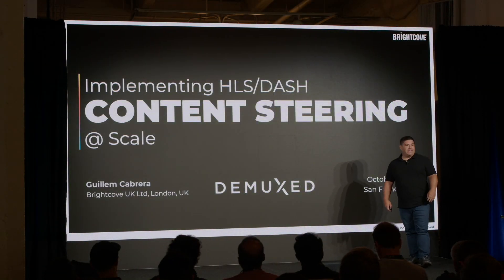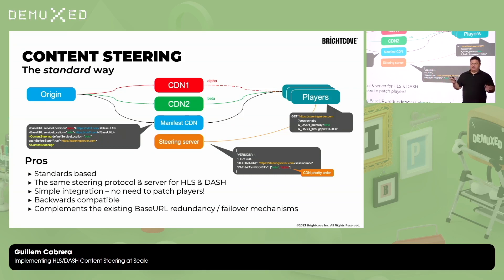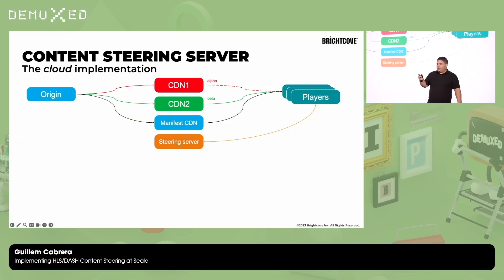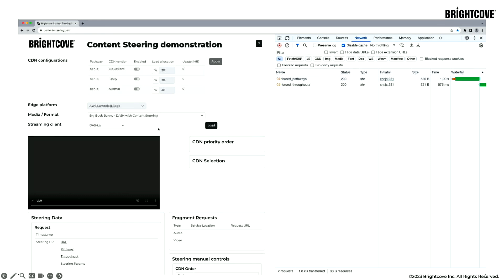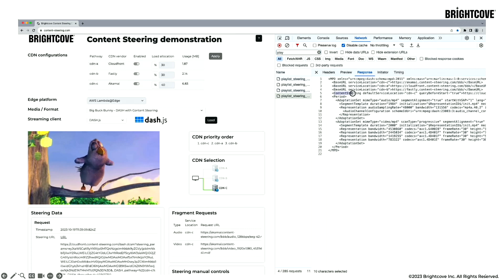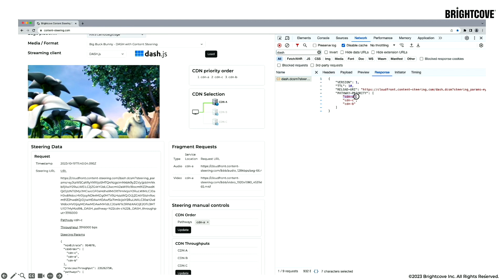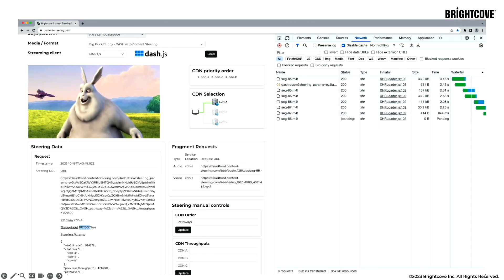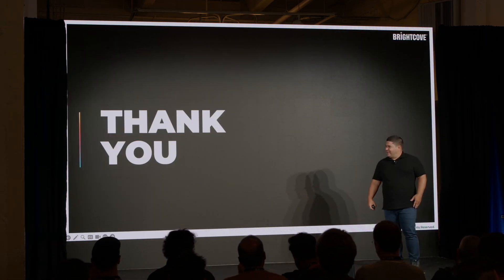Guillem Cabrera - Implementing HLS/DASH Content Steering at Scale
Content Steering is a recent addition to both HLS and MPEG DASH standards, enabling dynamic routing of streaming content between different CDNs. Already supported by DASH.js, HLS.js, and several other players, it dramatically simplifies the design of multi-CDN delivery systems. No custom client plugins, DNS redirects, or CMS integrations are needed.

However, the deployment HLS/DASH Content Steering mechanism will require additional server-side elements: content steering servers. Such servers must interact directly and frequently with streaming clients - at a TTL interval of about 300 seconds or less. The faster reaction is required, the higher the intensity of client-server exchanges. It implies a high volume of additional requests and raises questions about reliability, scalability, and operating costs.

This talk discusses the design of a mass-scale Multi-CDN traffic optimization system specifically addressing this challenge. The proposed solution reduces the logic on the content steering servers to a stateless operation, in which all state variables become parameters of the client-server exchange. Such design enables steering servers to be deployed very inexpensively at the edge (by utilizing edge functions offered by many CDNs or edge platforms). All “heavy” processing, including analysis of playback statistics across all sessions and optimizations considering business logic, is done by other components in the system. Their operation is separated from high-volume real-time decisions made by steering servers and deployed using a conventional cloud platform. This architecture enables mass-scale deployment of Content Steering functions with minimal additional operating costs.

In the end, we will present demo and experimental results studying the efficiency of this system. This technology was submitted as an open-source project to the SVTA alliance.